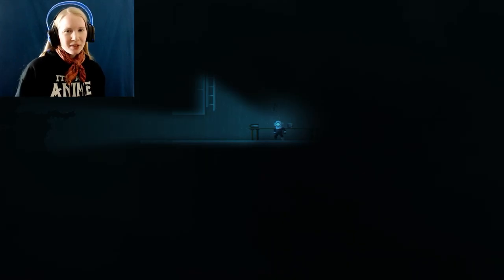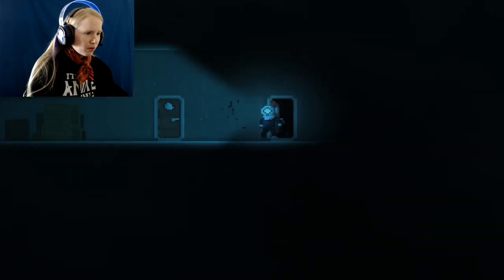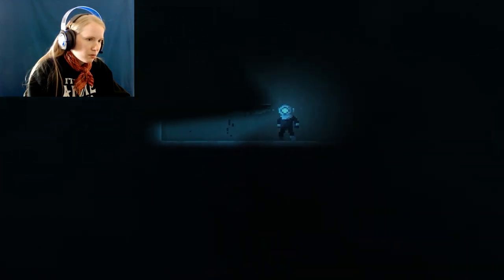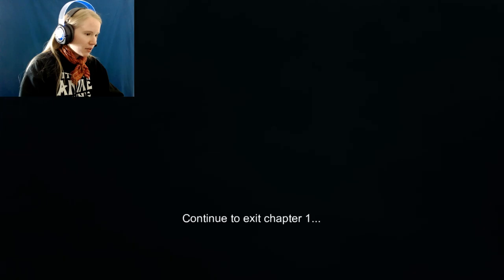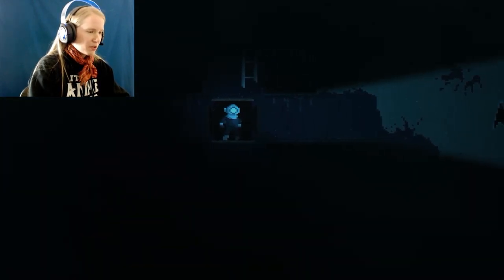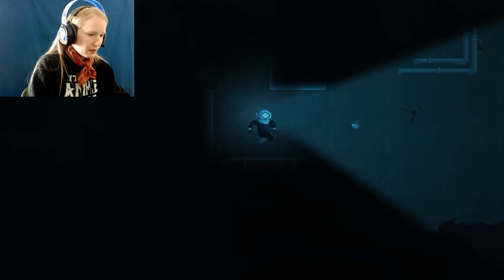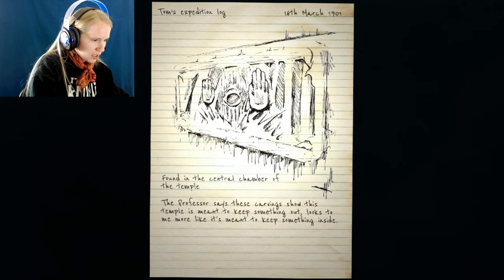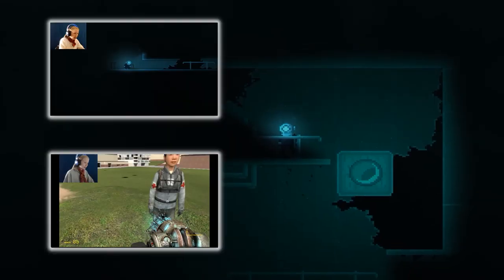CREEPY SHIP NOISES | Reveal The Deep - #2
Finding and reading left behind messages in this ship, a lot of them useful but with a lot of scary things happening around me! But don't worry! Nothing is going to sink me down!

If you liked this video and want to see more of this then please punch that like button!

( All Social Media will be put up in due time ;P )